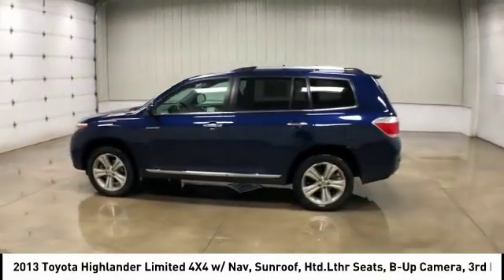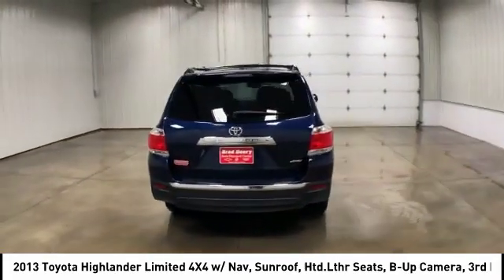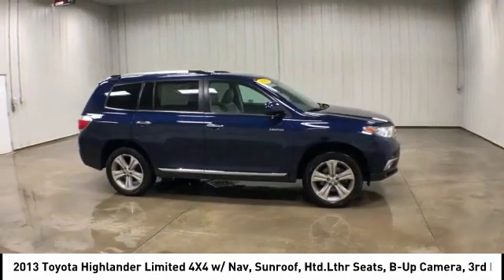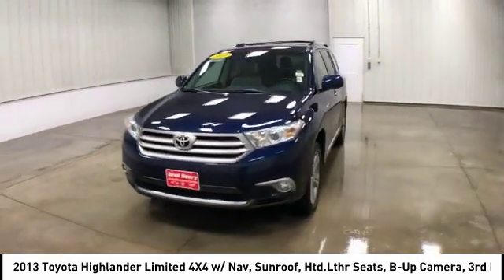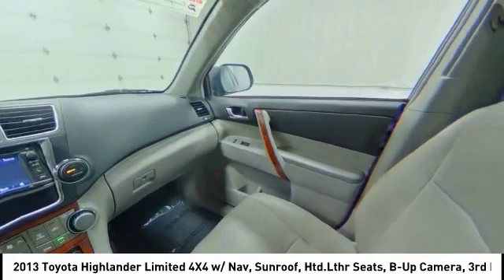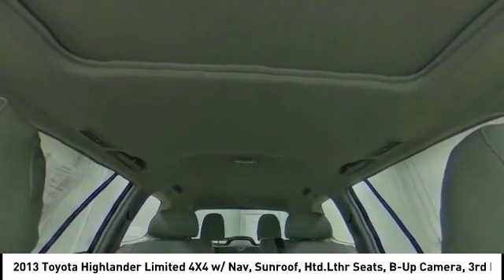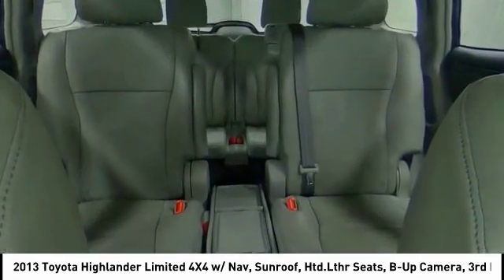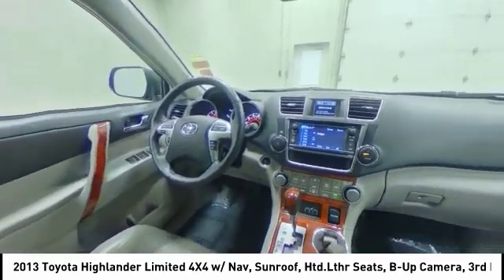2013 Toyota Highlander Maquoketa IA 927481C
2013 Toyota Highlander Limited 4X4 w/ Nav, Sunroof, Htd.Lthr Seats, B-Up Camera, 3rd Row & Pwr.Liftgate

112 N. Second Street

** 4WD **, ** EXCELLENT LOCAL TRADE !! **, ** NAVIGATION **, ** POWER SUNROOF/MOONROOF **, ** HEATED LEATHER SEATS **, ** REARVIEW - BACK-UP CAMERA/MONITOR **, ** 100% CLEAN CARFAX CHECKED & BACKED **, ** NO ACCIDENTS **, ** 3RD ROW SEATING **, ** BLUETOOTH HANDS-FREE CELLPHONE CONNECTIVITY **, ** DUAL POWER SEATS **, ** QUAD CENTER ROW BUCKETS **, ** REMOTE KEYLESS ENTRY **, ** KEYLESS GO/PUSH BUTTON START **, ** SIRIUS XM **, ** POWER LIFTGATE/HATCH !! **, ** POWER MIRRORS **, ** POWER WINDOWS & LOCKS **, ** STEERING WHEEL AUDIO/RADIO CONTROLS **, ** CRUISE/SPEED CONTROL **, ** DRIVER / PASSENGER DUAL ZONE CLIMATE CONTROL **, ** USB PORT **, ** AUXILIARY INPUT **, ** UNIVERSAL HOME REMOTE **, ** 3.5L V6 **, ** CD/MP3 PLAYER **, ** WE USE LIVE MARKET VIEW PRICING & WE WILL SHOW YOU & BACK IT UP TO SAVE YOU THE RUN AROUND !! **.At BRAD DEERY, we understand that your time is important. That's why we spend OUR time comparing our prices against our competition so you don't have to. We gather data from thousands of websites to ensure the BRAD DEERY customer receives the best price and value for their money. VALUE PRICING makes buying your next vehicle much easier and quicker because we have the facts and figures to back up our hassle-free price. Priced right the FIRST time!!Awards:* 2013 IIHS Top Safety Pick * 2013 KBB.com Brand Image Awards * 2013 KBB.com Best Resale Value Awards**THIS VEHICLE IS BEING SOLD AS-IS. WITH A COMPLETE CARE PACKAGE !!** Brad Deery Motors offers FREE Exclusive Coverage on this vehicle! With Brad Deery Motors Complete Care receive a minimum of 6 mo/6,000 mile coverage on: Engine, Transmission, Power Steering, Cooling System, & the Fuel System. **Reviews:* When you combine the 2013 Toyota Highlander's wide model range, exceptional resale value and strong owner-satisfaction figures, it may look hard to justify buying anything else. Source: KBB.com* Powerful yet fuel-efficient V6; user-friendly cabin with innovative second-row seat design; easy to maneuver. Source: Edmunds